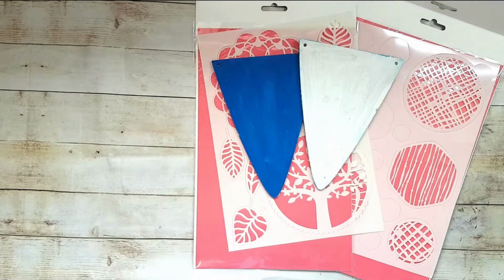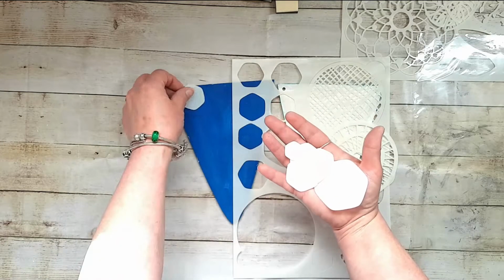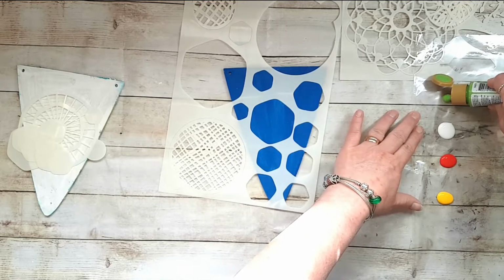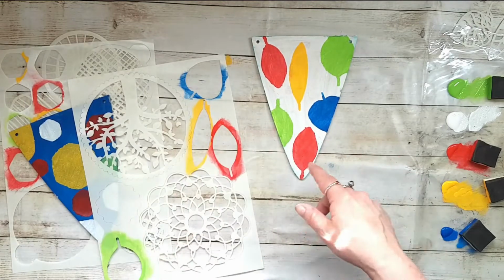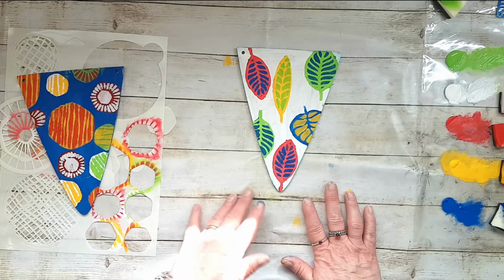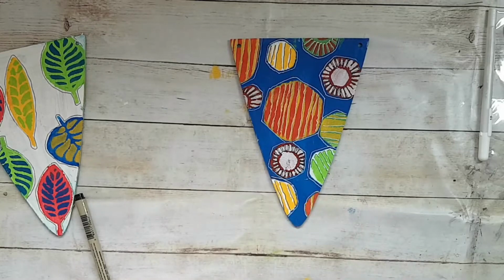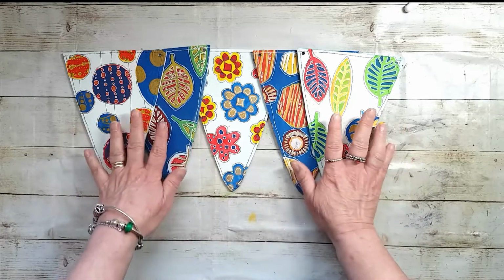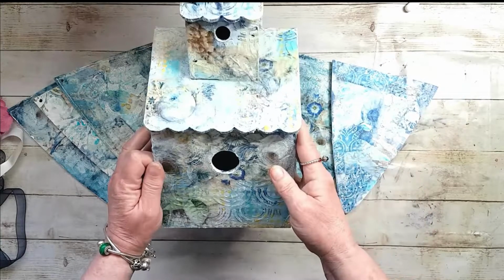DecoArt acrylic paints - create MDF garden bunting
Pronty Crafts have a wonderful set of MDF Bunting & I thought it would be fun to decorate each side differently. Bold & bright one side & then soft & vintage on the other.

I have used a range of Pronty Crafts stencils with DecoArt Media Fluid & Americana Acrylic paints. Although the paints are water proof, I added a finish coat of Mod Podge Outdoor to seal everything.

The video is from my demo video sent in to Hochanda TV during "lockdown".

Lots of photos of the bunting can be found in the corrresponding blog post

That way you can follow me, join in & become part of my crafty journey.